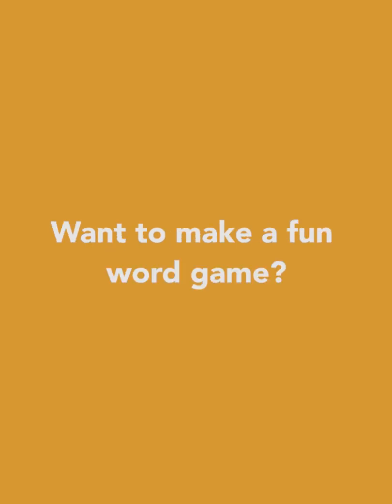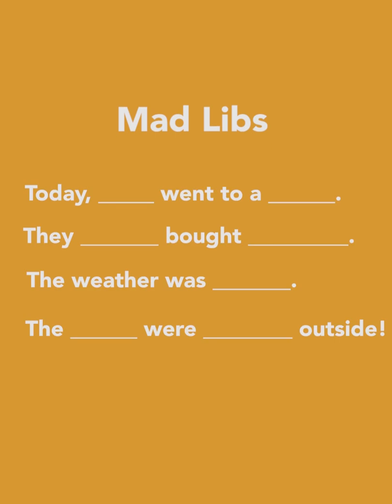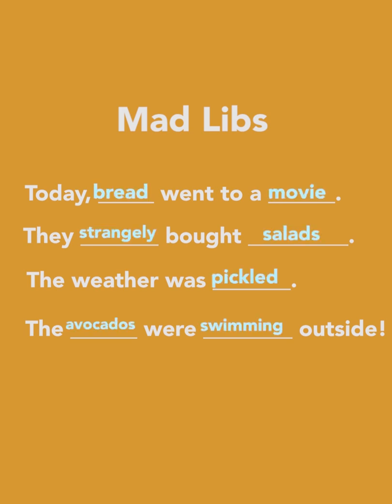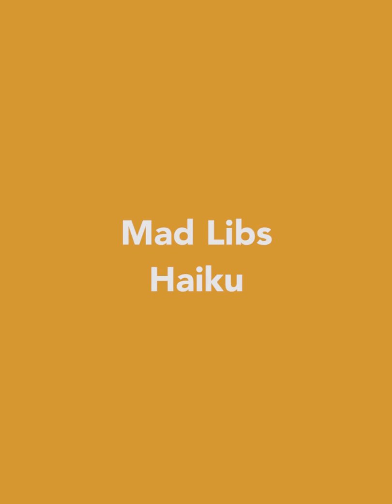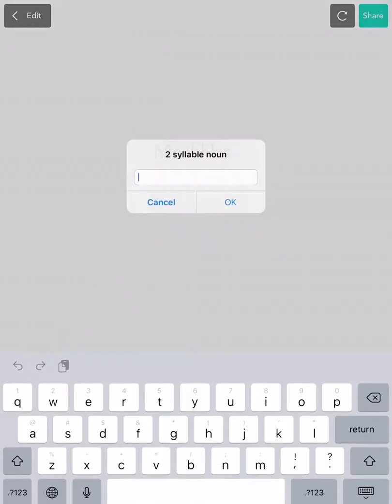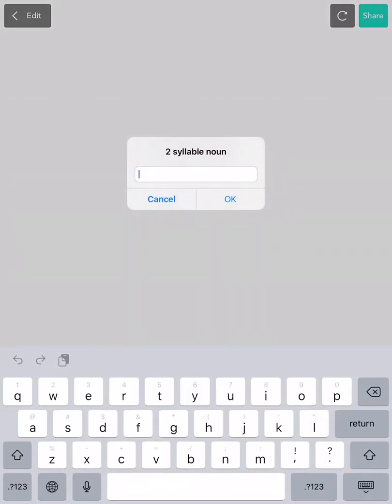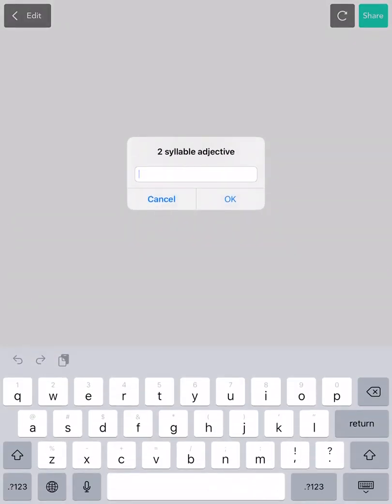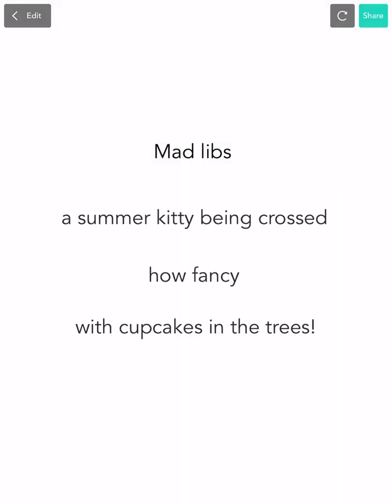Premium Kit: Mad Libs Preview